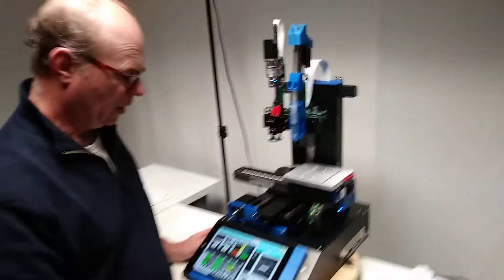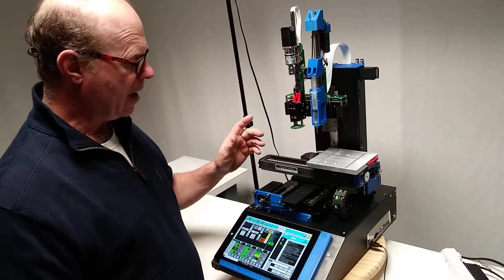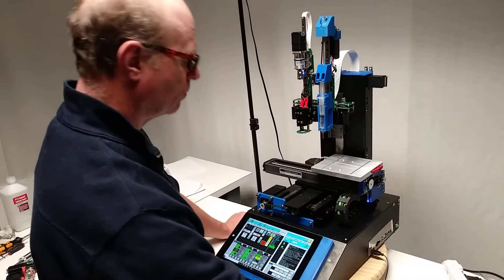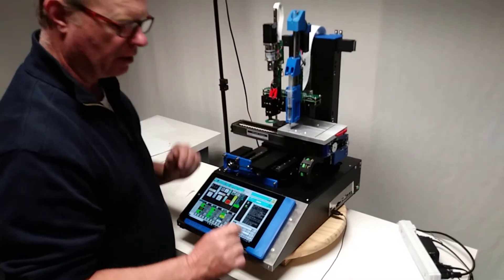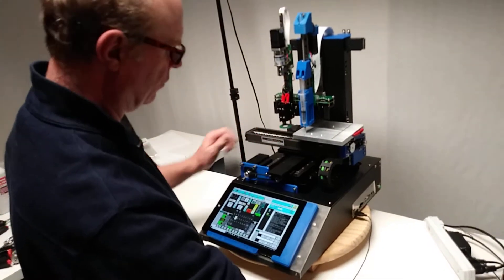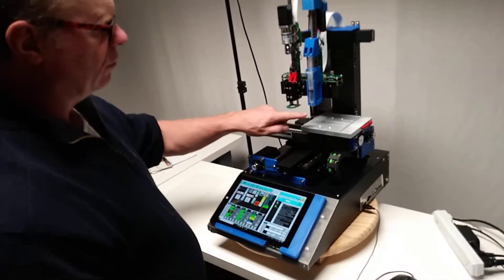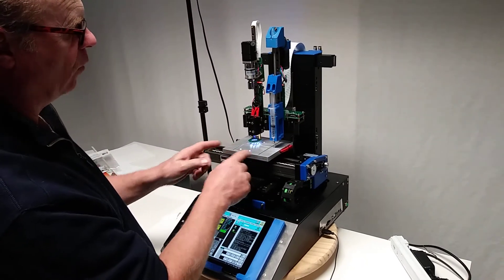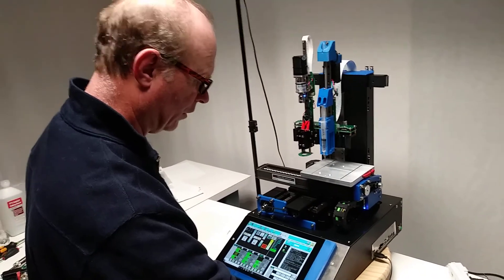Hyrel 3d - Setting the Z-Offset on the Hyrel3D EHR (Engine, High Resolution)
Showing why and how the EHR is configured differently from other Hyrel3D Printers.